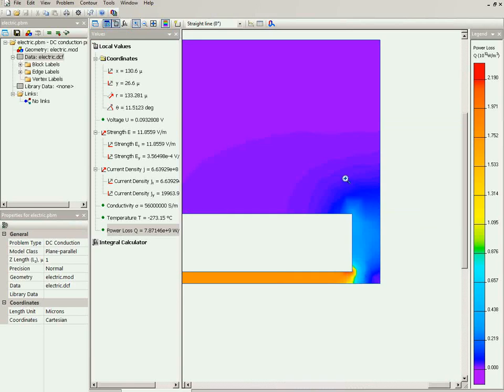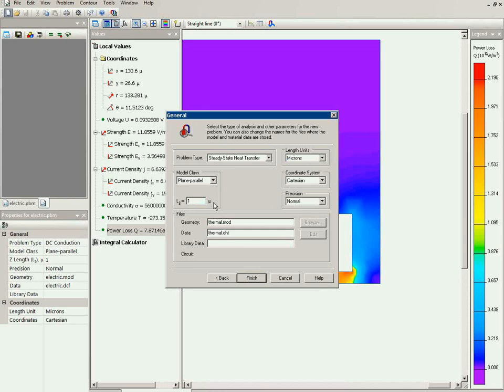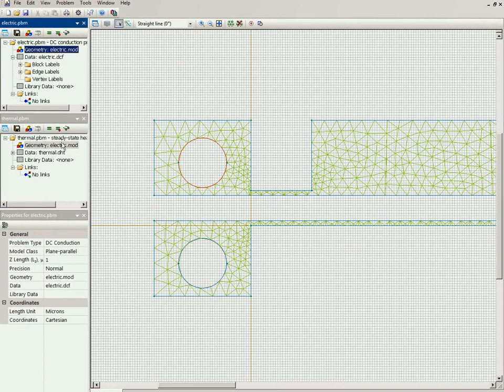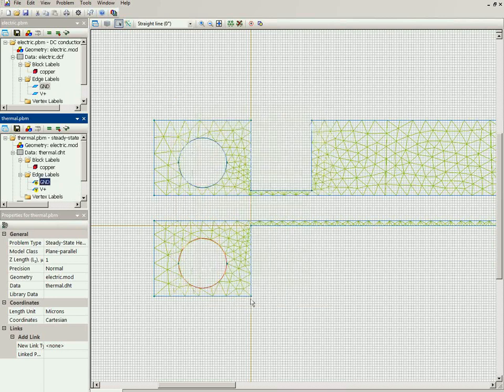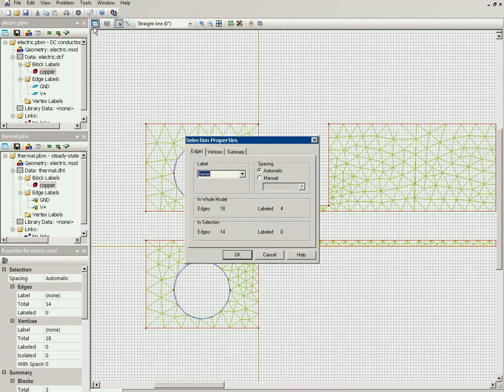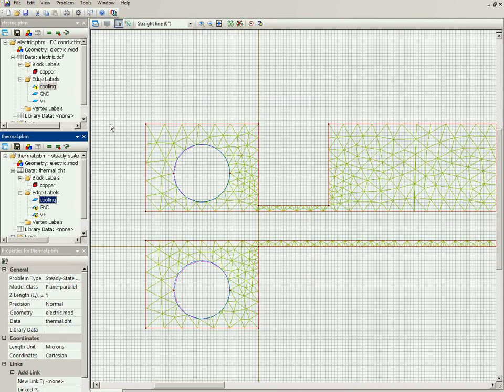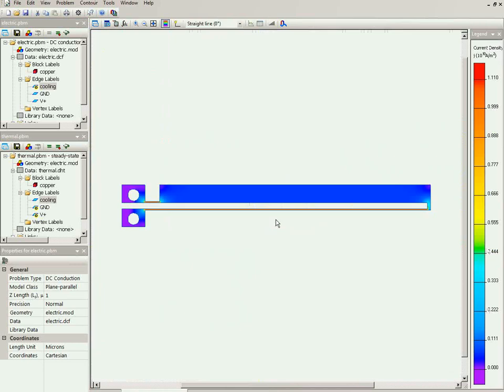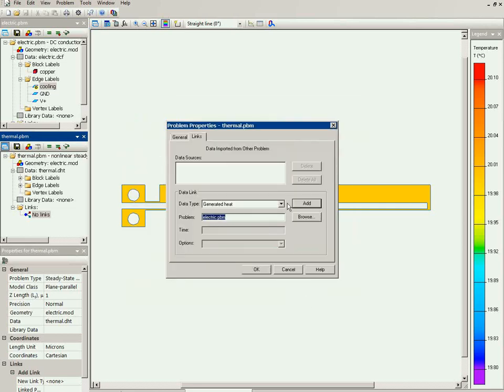MEMS thermal actuator: QuickField simulation example of termal analysis.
This is a QuickField thermal analysis simulation example presented at the webinar on MEMS simulation using QuickField.